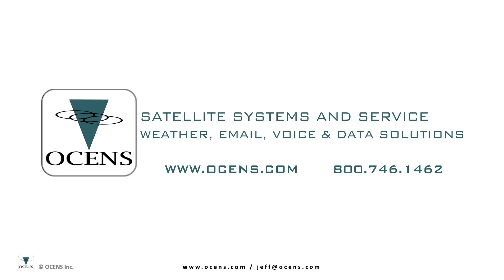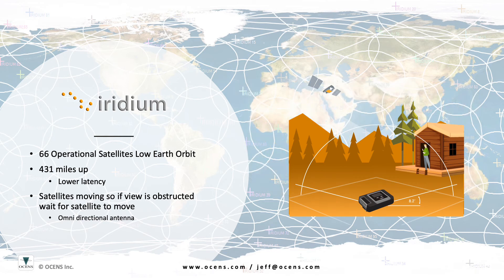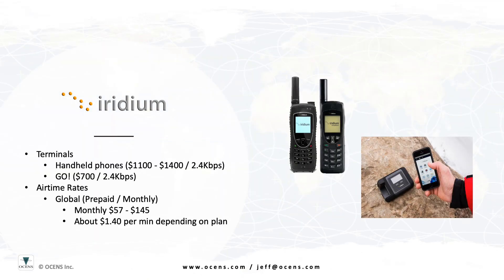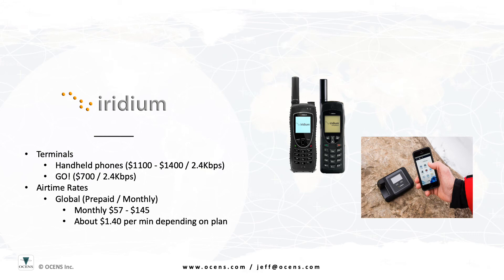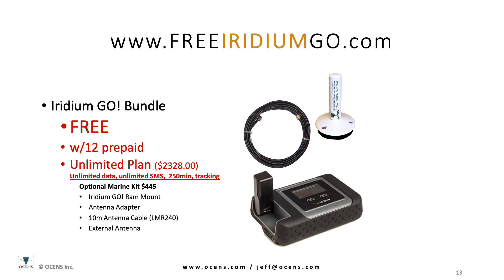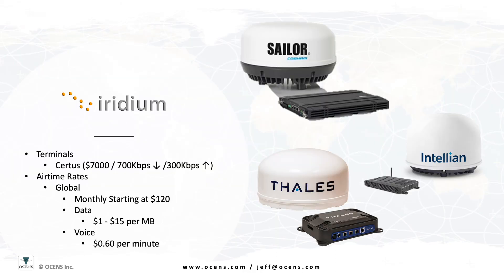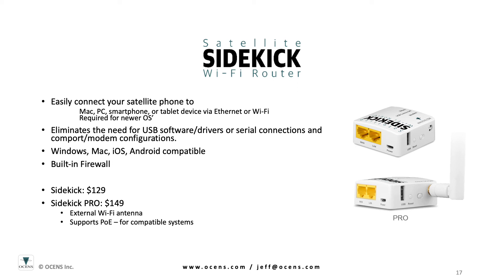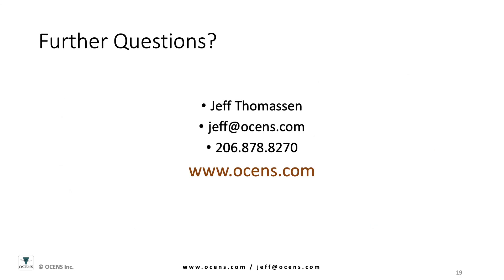Iridium overview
This is a short informational presentation on some of the key aspects of the Iridium satellite network and accompanying hardware and airtime pricing